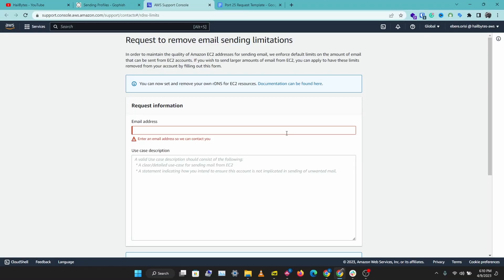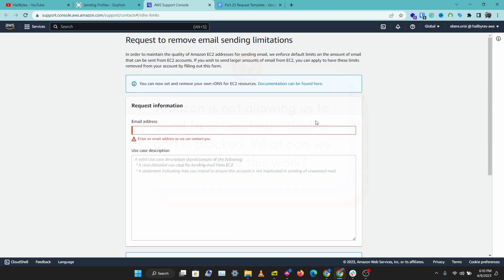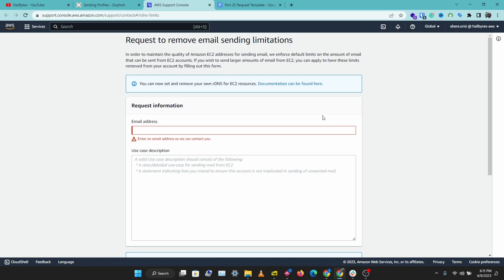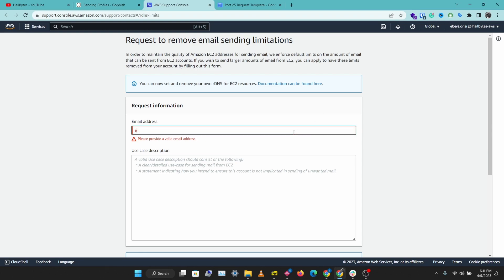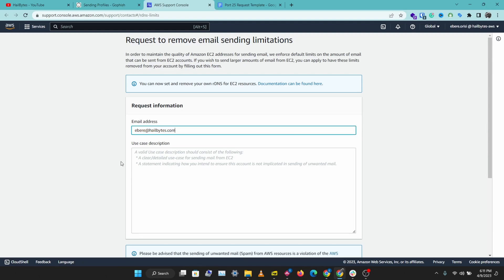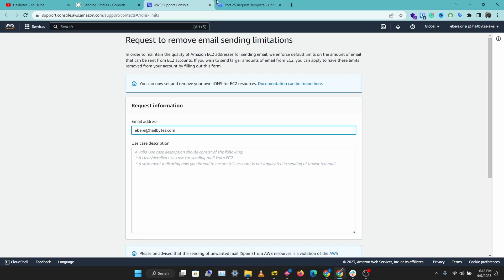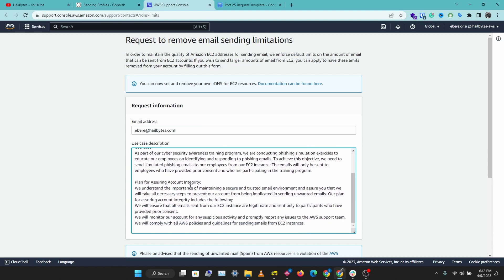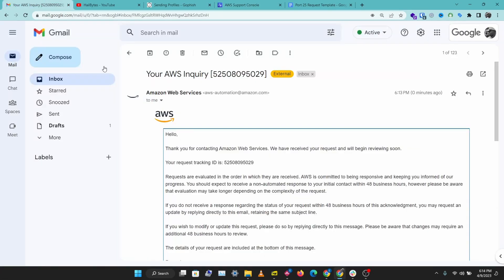AWS EC2 Email Setup: Remove Port 25 Blocks for Direct SMTP Sending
Stuck with blocked outbound email from your EC2 instances? Learn the proven process to get AWS port 25 restrictions removed quickly and successfully. This comprehensive guide shows you exactly how to submit winning requests that AWS approves on the first try.

Complete Removal Process:
Understanding why AWS blocks port 25 by default
Crafting compelling restriction removal requests that get approved
Documenting legitimate business use cases effectively
Meeting AWS requirements for email sending compliance
Implementing proper SMTP configuration after approval
Maintaining excellent sender reputation for long-term success

⚡ Why Port 25 Matters for Email Delivery:
Direct SMTP sending without third-party dependencies
Faster email delivery compared to relay services
Full control over email infrastructure and routing
Cost savings on high-volume email operations
Professional email setup for enterprise applications
Essential for applications requiring direct mail server access

💡 Perfect For:
Businesses running email applications on EC2
Security professionals deploying GoPhish campaigns
Developers building email-dependent services
System administrators managing mail servers
Organizations requiring direct SMTP capabilities

Proven Request  Strategies:
Business justification templates that AWS reviewers approve
Technical documentation demonstrating legitimate use
Compliance statements showing abuse prevention measures
Infrastructure details proving professional implementation
Timeline expectations and follow-up procedures

🛠️ Essential Resources:
Official Request Form

Technical Implementation Coverage:
Pre-request preparation and account requirements
Request submission with winning documentation
Post-approval configuration for immediate functionality
SMTP server setup and testing procedures
Monitoring and compliance to maintain approved status

Common Approval Roadblocks Solved:
Insufficient business justification in requests
Missing technical implementation details
Inadequate abuse prevention documentation
Poor account history or reputation issues
Incomplete request forms causing delays

💡 Pro Tips for Success:
How to structure requests for maximum approval odds
AWS reviewer expectations and evaluation criteria
Account preparation strategies before submitting
Post-approval best practices for maintaining status

Best Practices Included:
Sender reputation management to avoid future restrictions
Email authentication setup (SPF, DKIM, DMARC)
Monitoring strategies for deliverability and compliance
Backup planning for email infrastructure reliability

⚠️ Important Considerations:
Only request port 25 removal for legitimate business purposes with proper authorization. Misuse of unrestricted email sending can result in account suspension and permanent restrictions.

Why This Tutorial Works:
Unlike generic AWS guides, this provides battle-tested strategies based on successful port 25 removal requests with insider knowledge of what AWS reviewers actually look for in applications.

👍 LIKE if this gets your EC2 emails flowing!